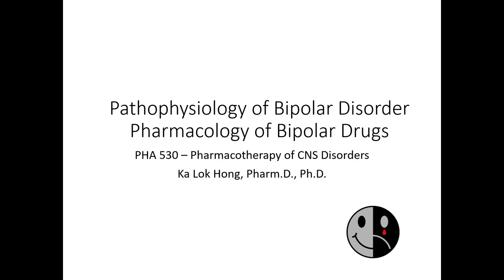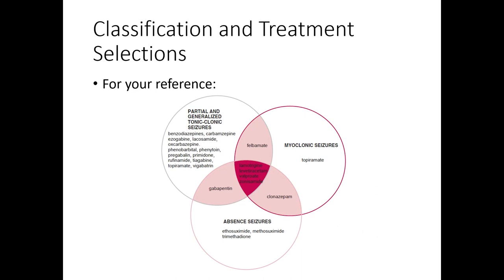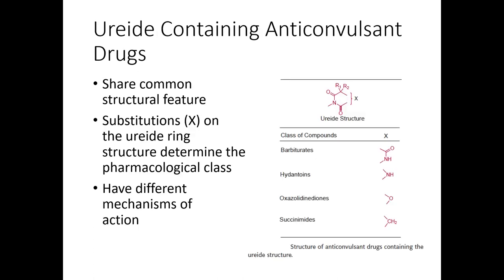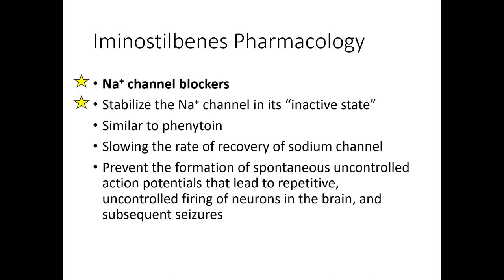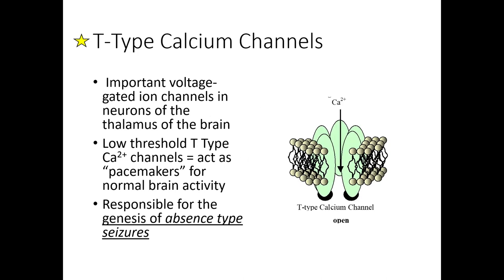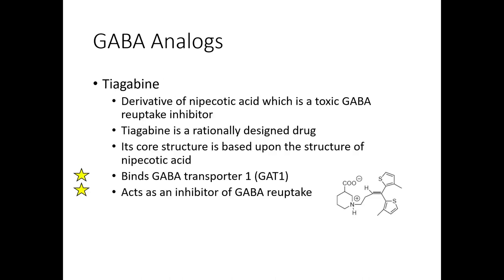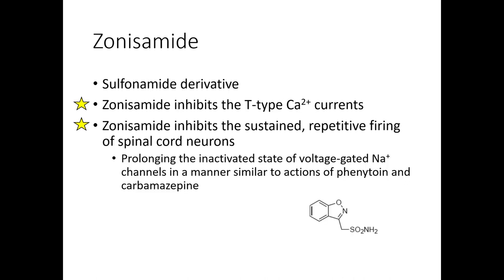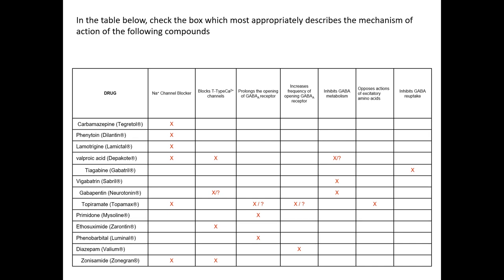Quick Lecture Summary of Anti-seizure Drugs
Hi Class, this is a quick lecture summary of the antiseizure drugs we didn't get to cover in class.